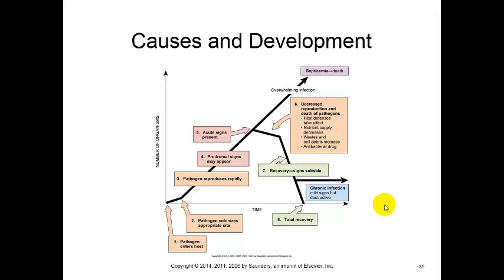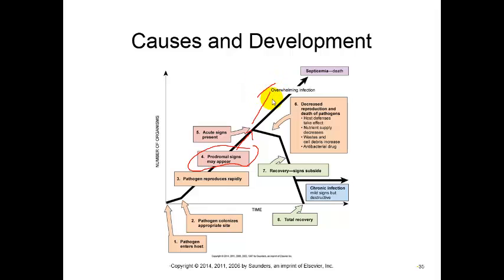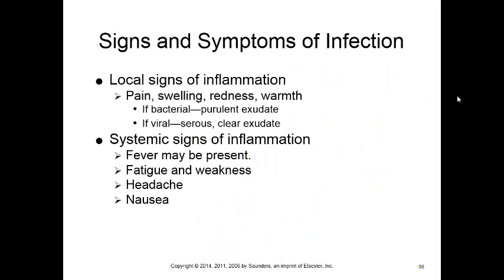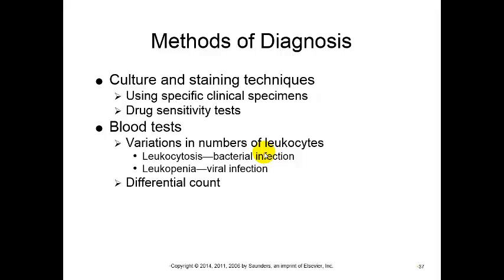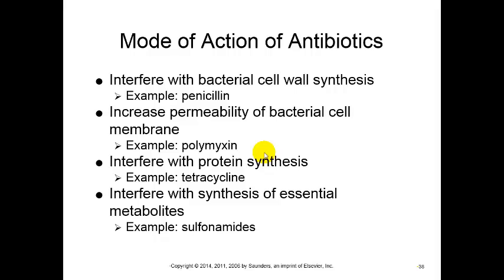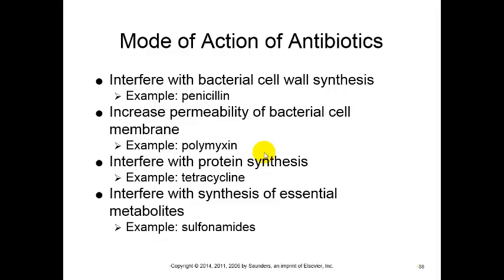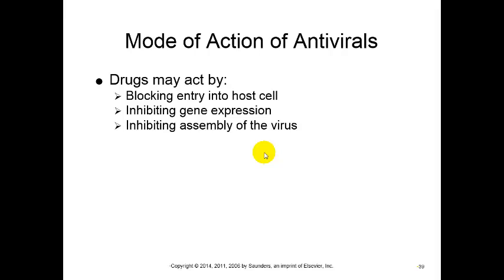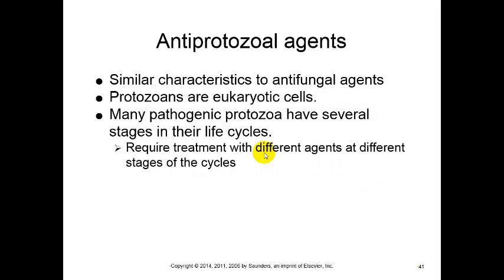Chapter 006 revised